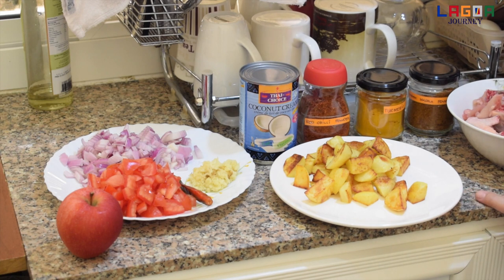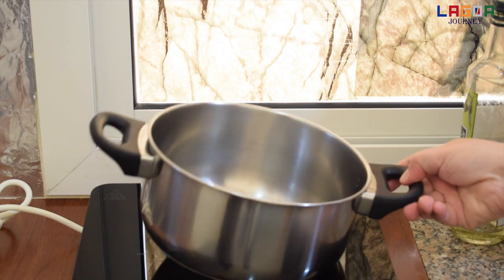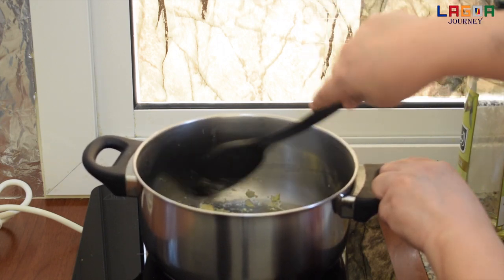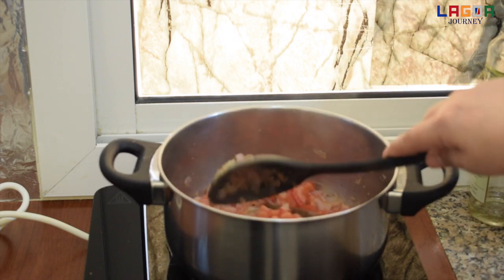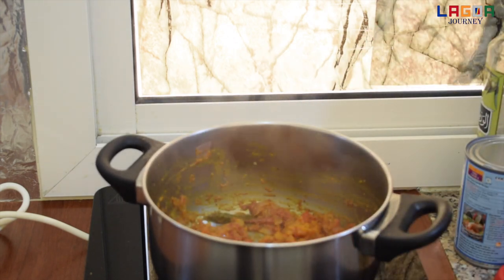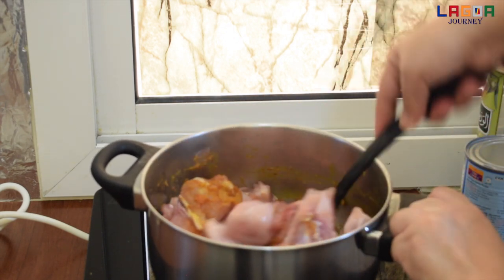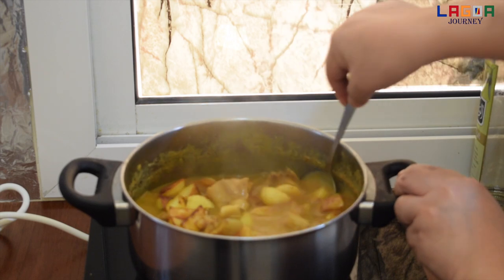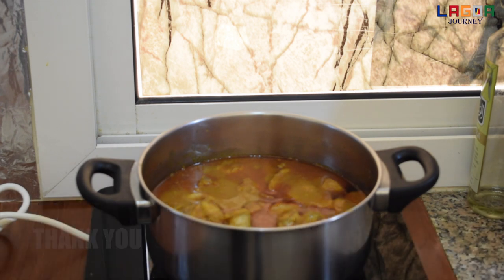Apple Chicken Curry Cooked By Filipina Wife